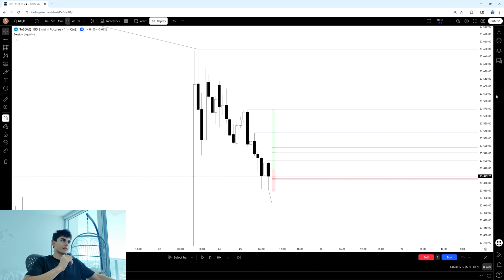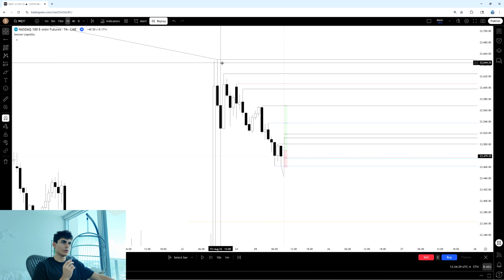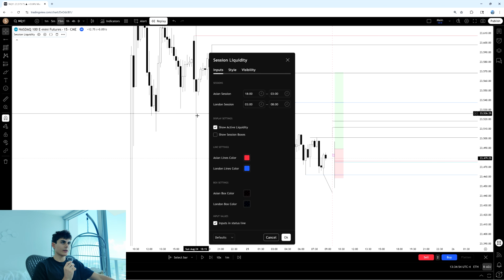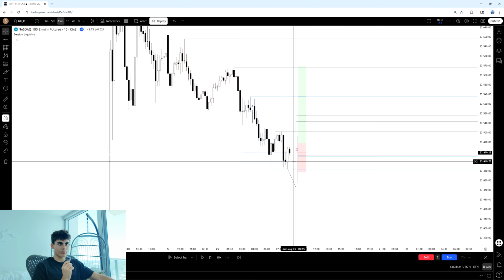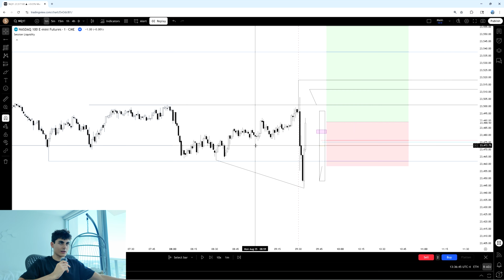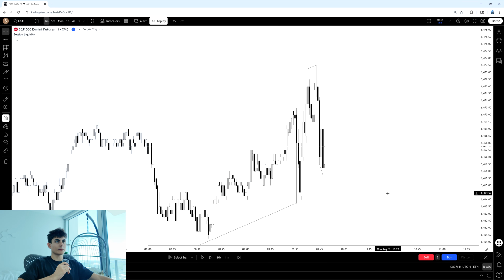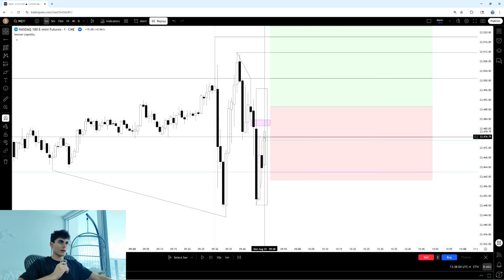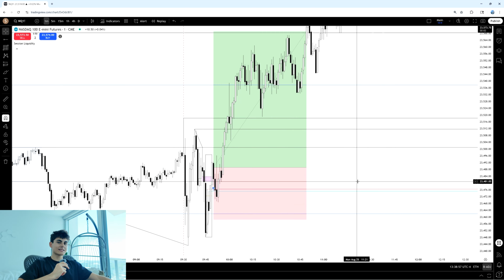8/25/25 | How I Made $3,195 Day Trading